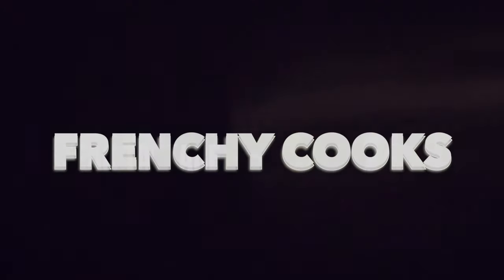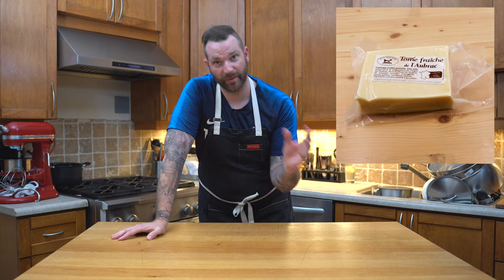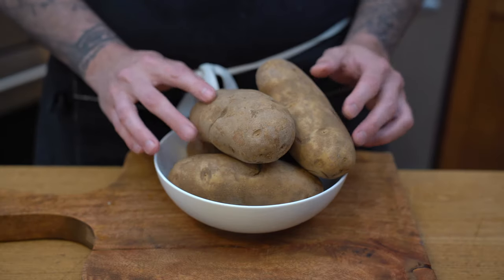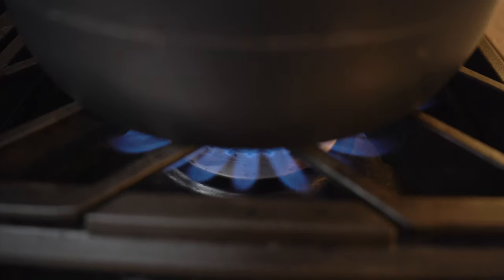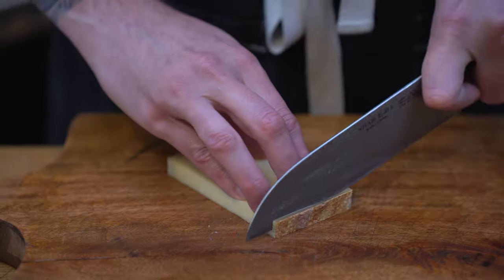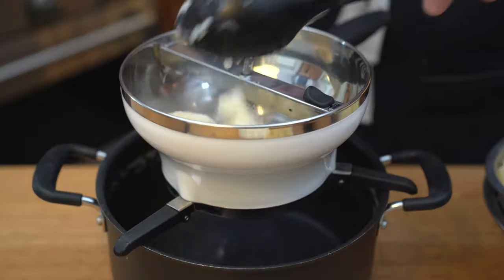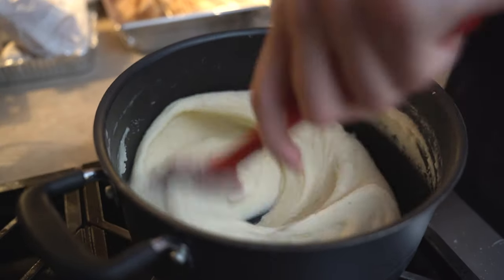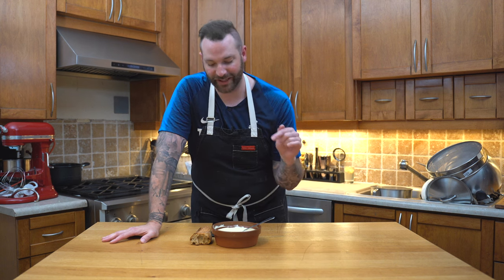FRENCHY COOKS: POMME ALIGOT (ISH)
Today we are making a so delicious pomme Aligot. To put it simply, it's a cheesy mash potato, close to a potato Fondue.

Coming all the way from Aubrac, south of Massif central. This dish is great in the winter months.

It is supposed to be made with Tome fraiche. Unfortunately, it is very difficult to find it here in Canada so I had it to replace it with aged Gruyere and a bit of fresh mozzarella.

It is still very delicious, and so so cheesy. Anyway, enough chatting, let's get cooking, shall we?

EQUIPMENT USED:
Rubber spatula
Cork trivet
Food mill
Peugeot peppermill
Bench scraper
Dough scraper